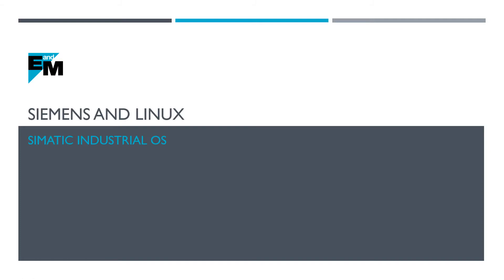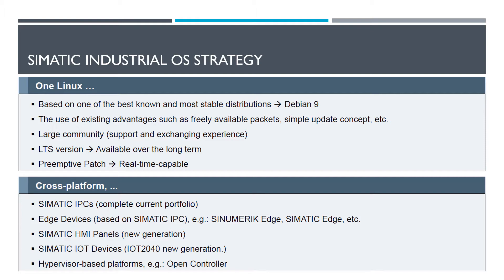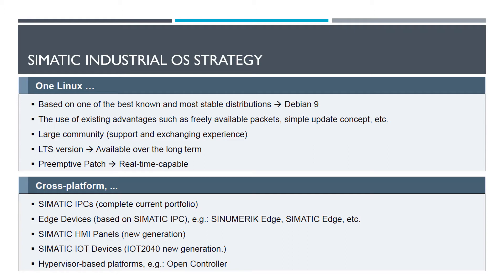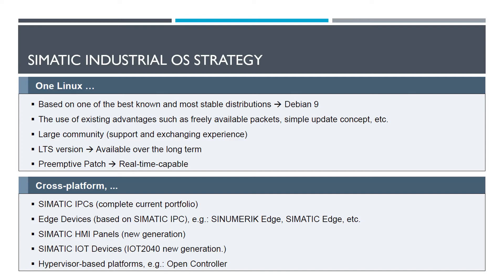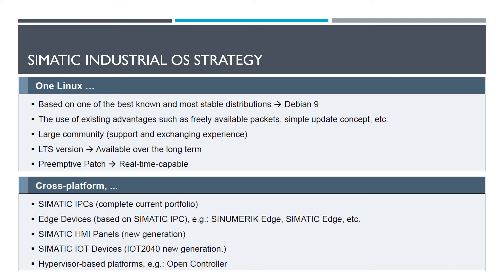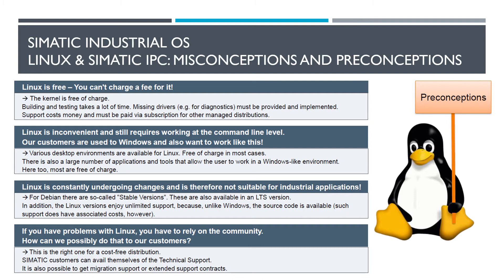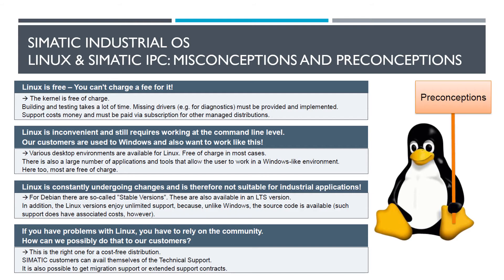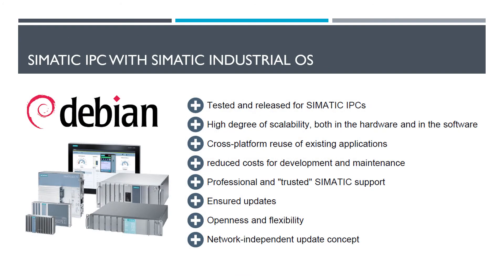Siemens and Linux: SIMATIC Industrial OS | EandM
In this video, learn how Siemens is now utilizing Linux within the Siemens SIMATIC Industrial OS.